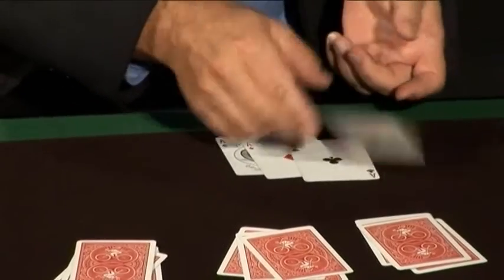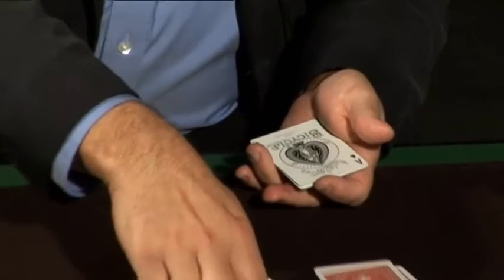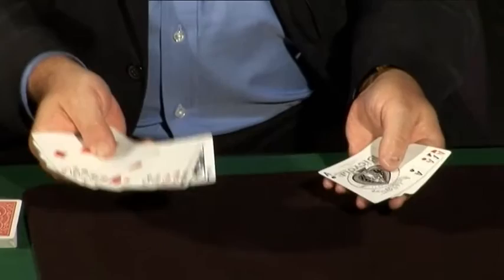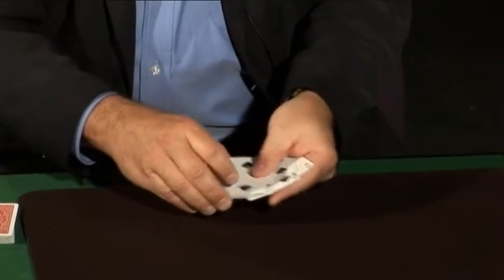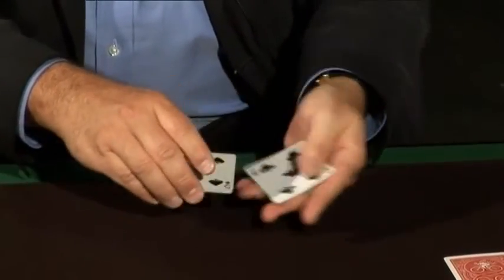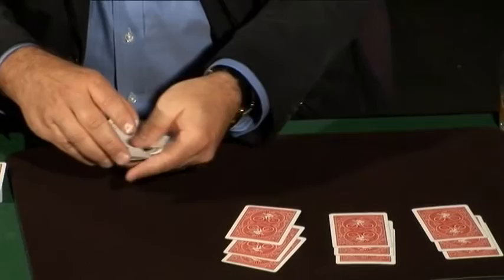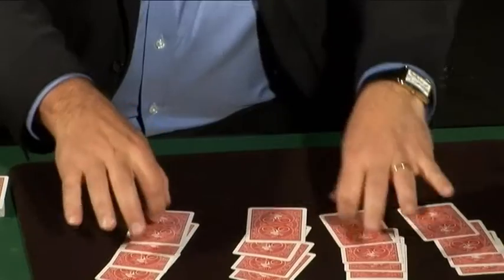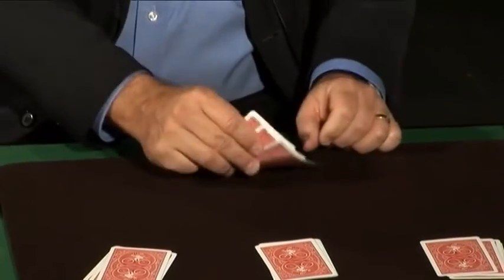Bullet Train Performed